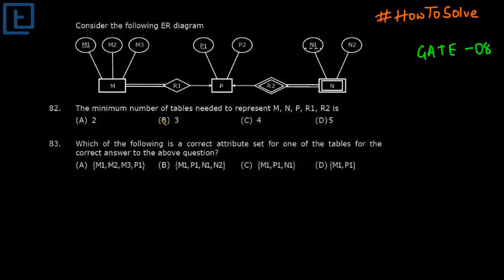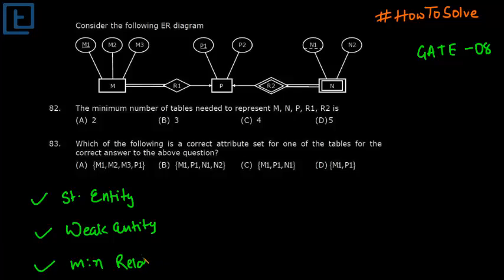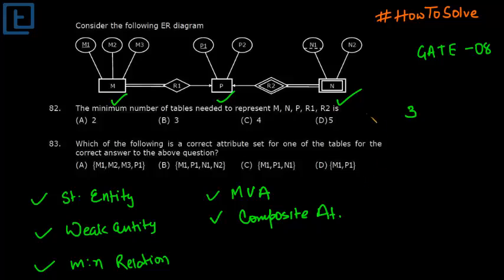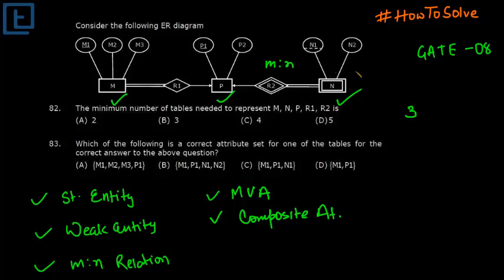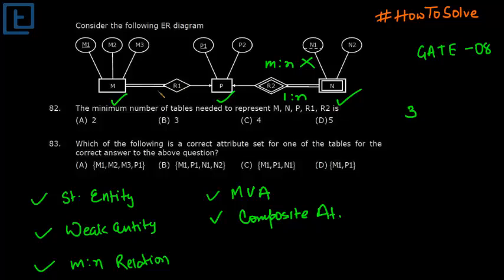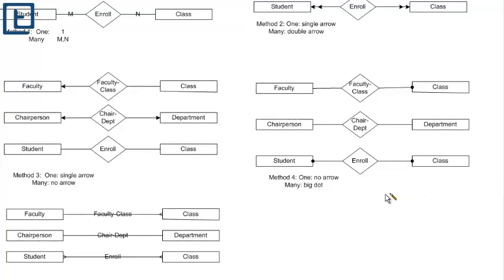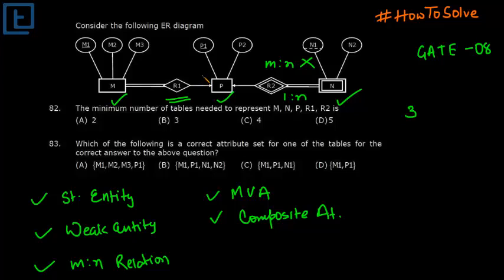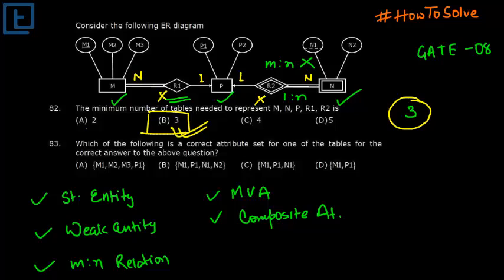HowToSolve ER Diagram to Relational Table | Database Management System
To ask your doubts on this topic and much more,